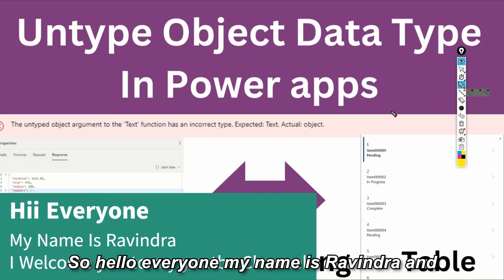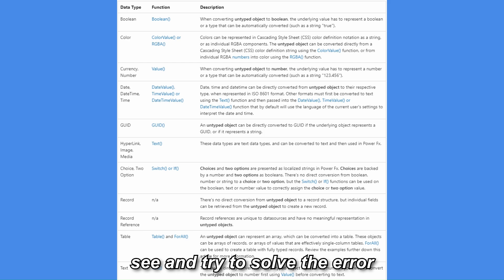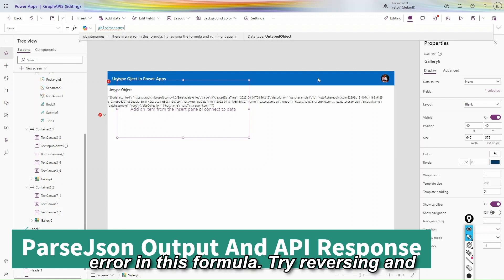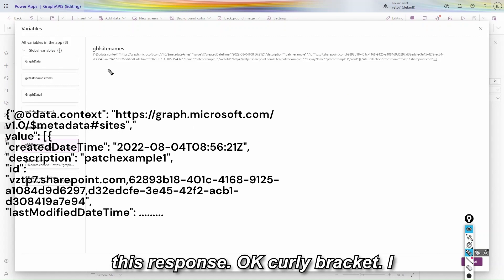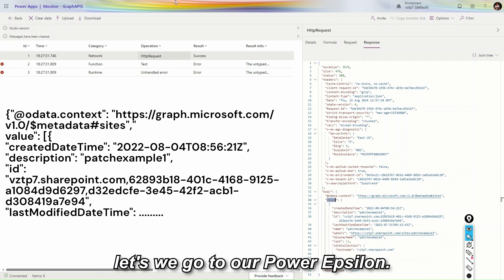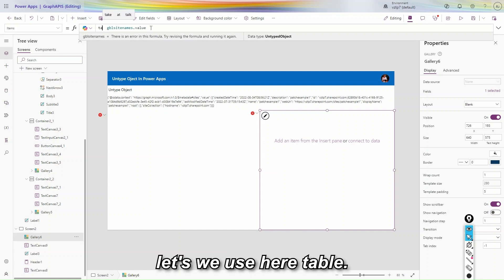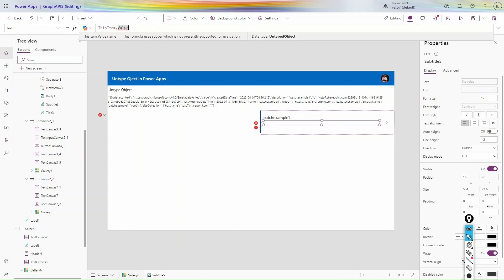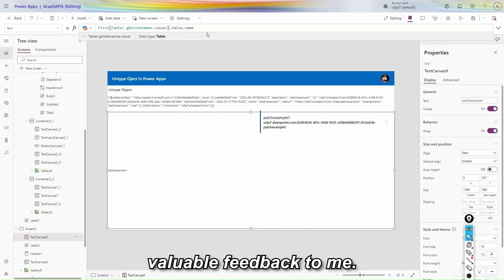Untype Object In Power Apps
Untyped object data type
How to Handle Untype object In Power Apps
Excepted text Value but received and object

About Video :- In this video i am explaing what is untype object in power apps, how to use them in power apps

 Untyped object is a data type in Power Fx that can hold any data structure, complex or simple. It can't be used directly and requires explicit conversion to a data type. Fields in records in an untyped object can be accessed using the dot notation, and existence of fields is only verified at runtime.

Untyped object is the return type of specific untyped providers. Currently, only the ParseJSON() function returns untyped object.

Timestamps :-
0:00 What Is Untype Object In Power Apps
1:00 error untype object argument to 'Text' function has incorrect type. Excepted Text, Actual Object
5:00 Http Response in power apps
6:40 How Handle Untype Object In Power Apps

Tags -
untype object argument to 'Text' function has incorrect type. Excepted Text, Actual Object